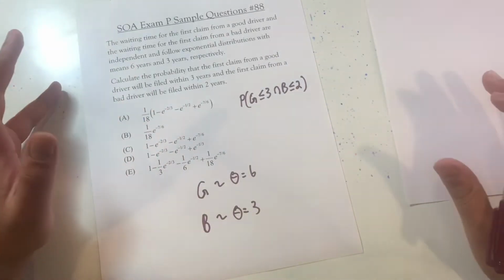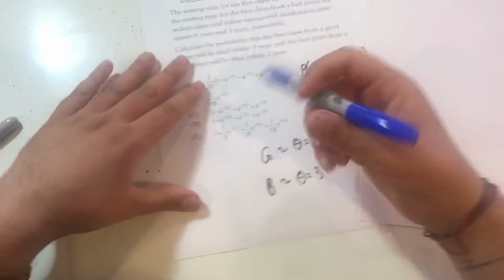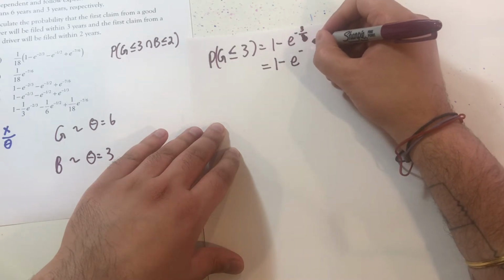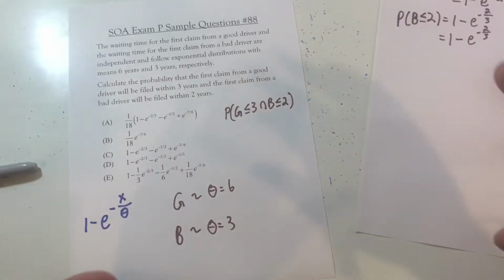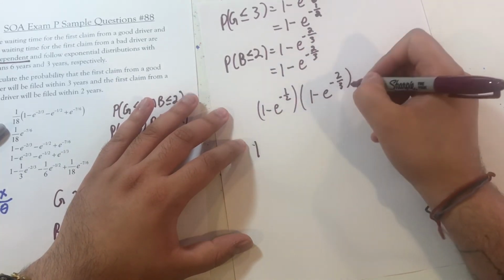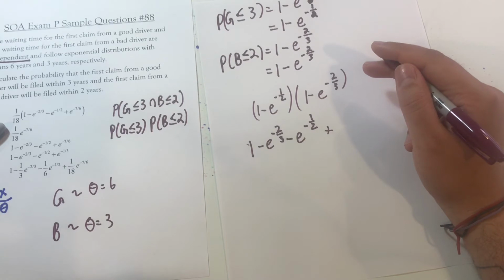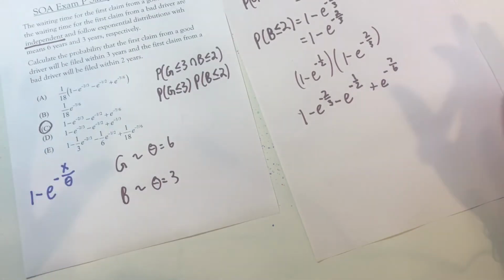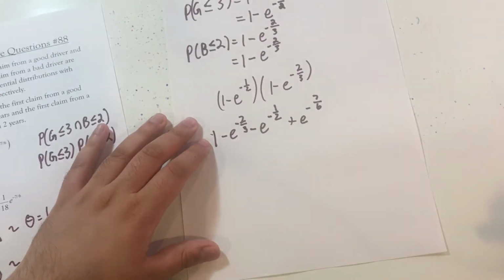Exam P #88 | SOA Sample Questions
The question reads (mainly to help people find this video when searching):
The waiting time for the first claim from a good driver and the waiting time for the first
claim from a bad driver are independent and follow exponential distributions with means
6 years and 3 years, respectively.
Calculate the probability that the first claim from a good driver will be filed within
3 years and the first claim from a bad driver will be filed within 2 years.